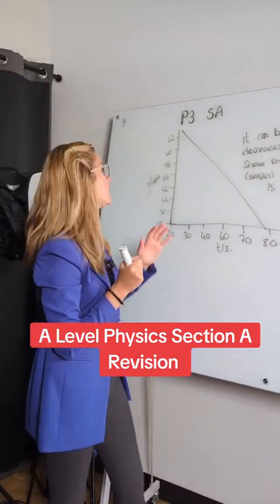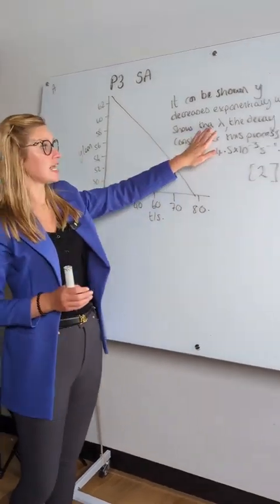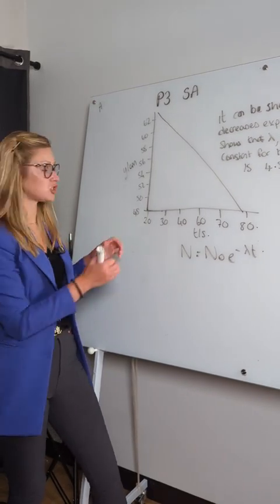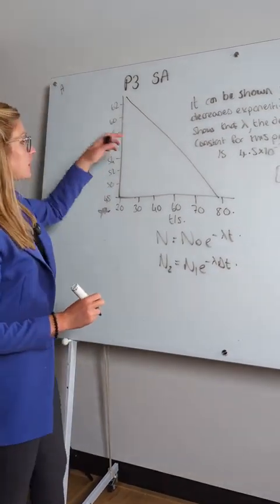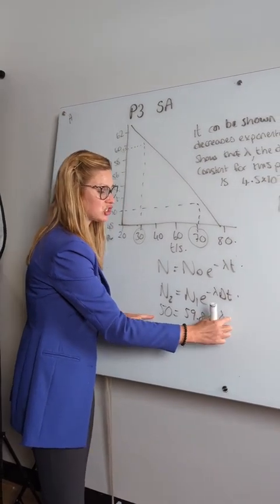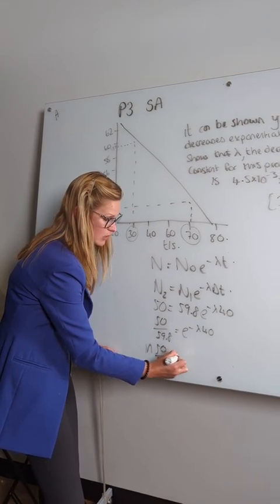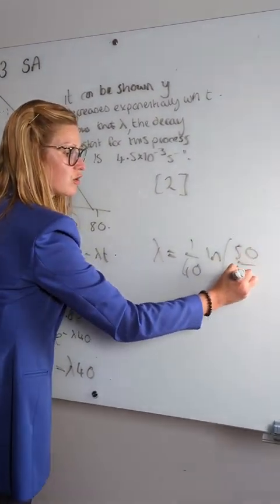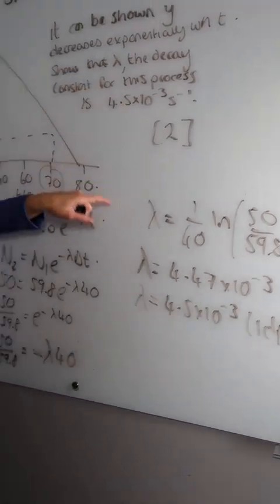A Level Physics Section A Revision